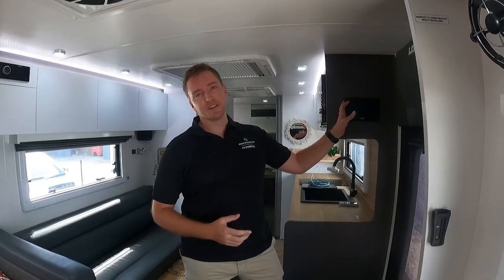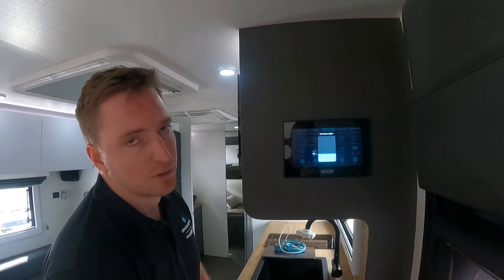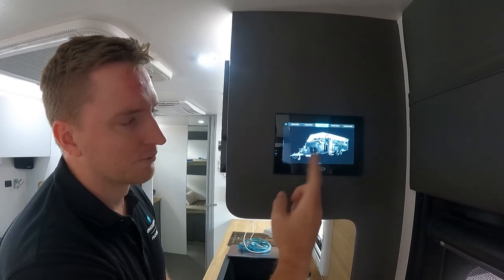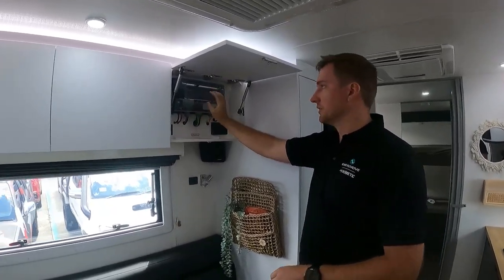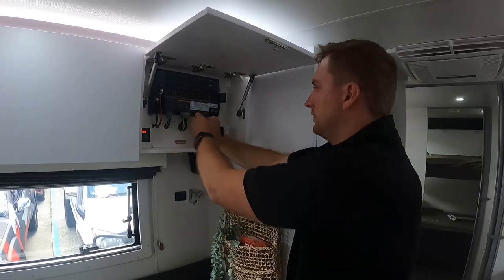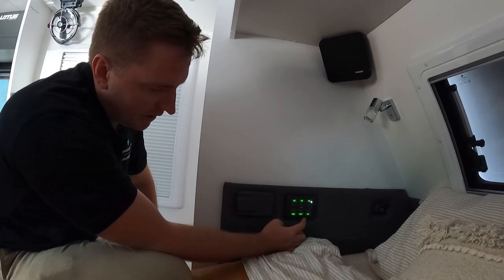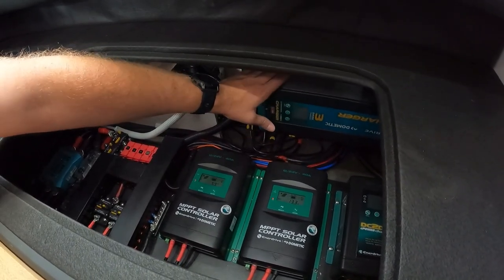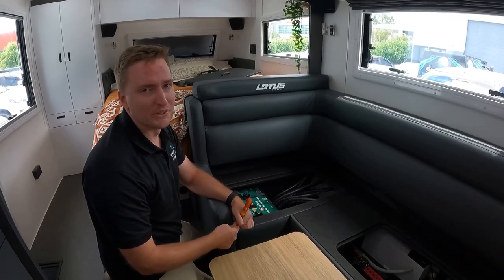How to Use Your Caravan 12v Enerdrive System with CZONE!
We take our Lotus Caravan down to Remi at Enerdrive to get a full rundown on how to use the CZone System!
Check out the links below for more info and let us know if you have any questions.